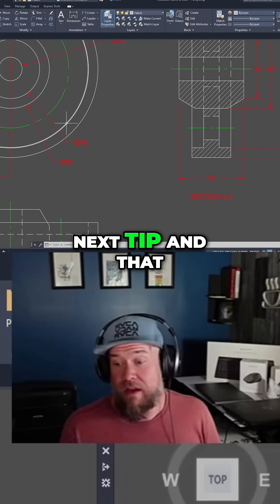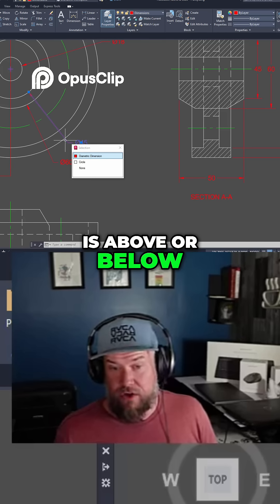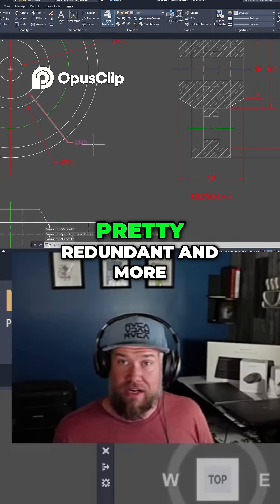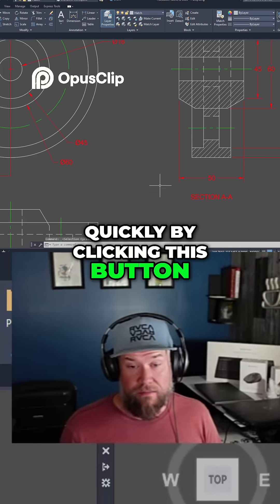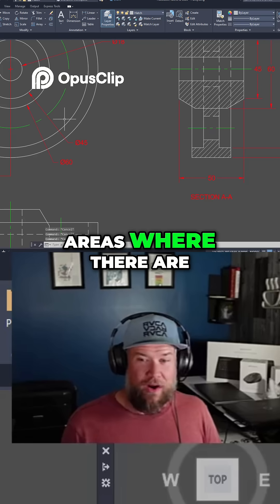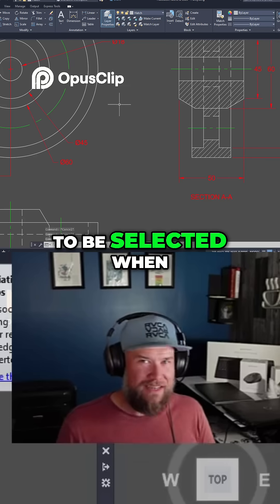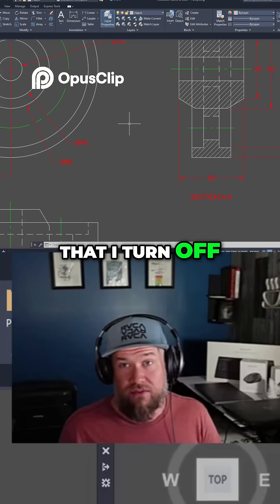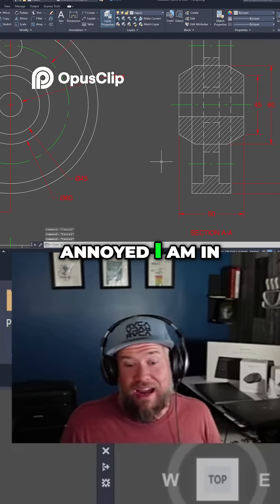Speed Up Your AutoCAD Workflow: Disable Selection Cycling Now!